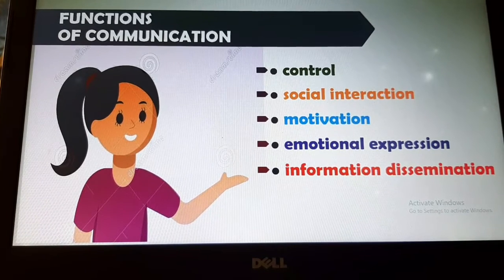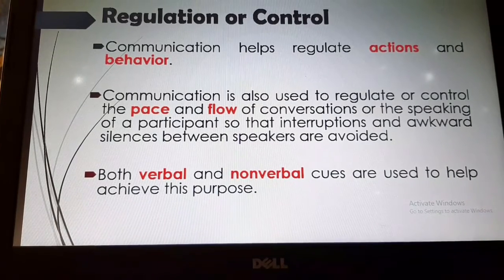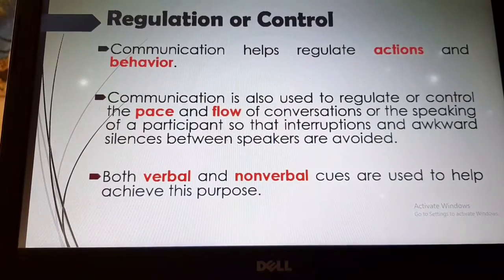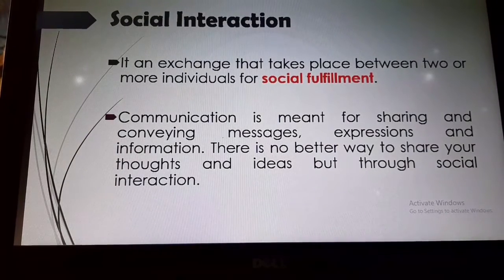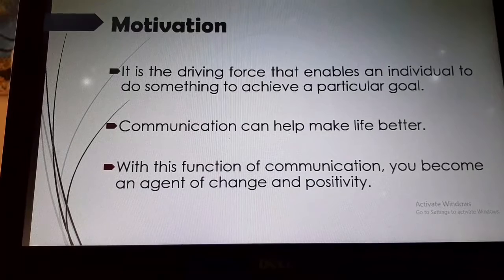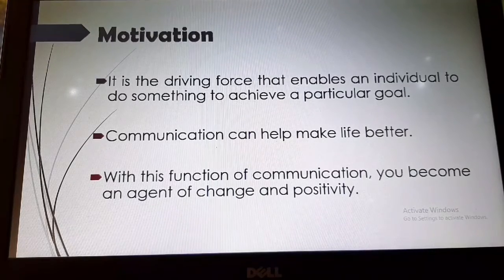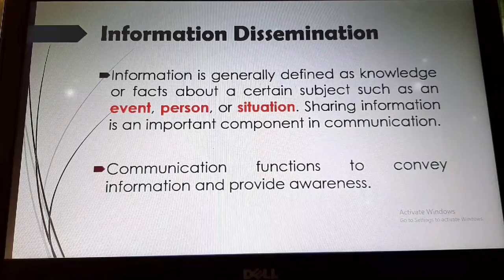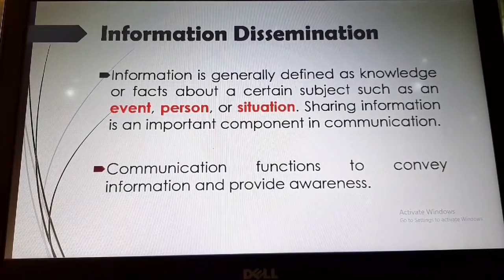Oral Communication in Context (Functions of Communication)